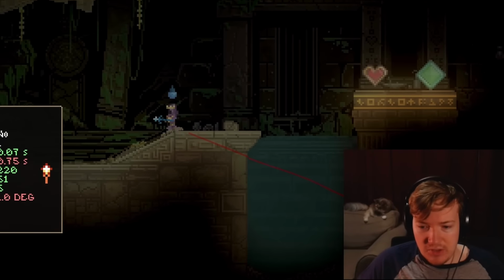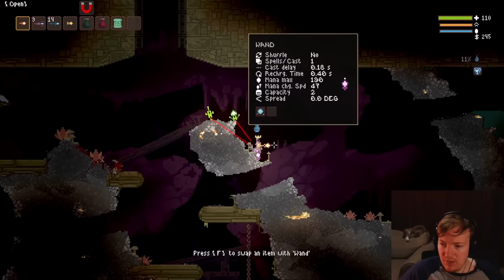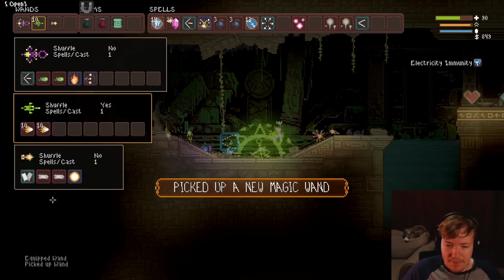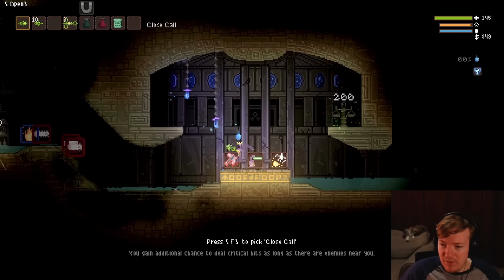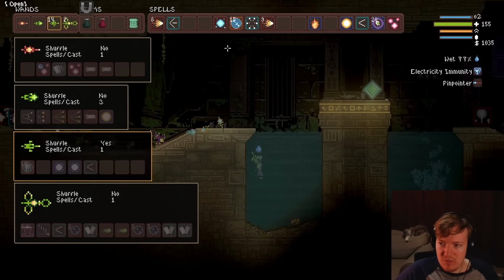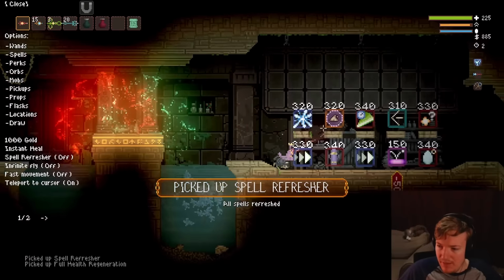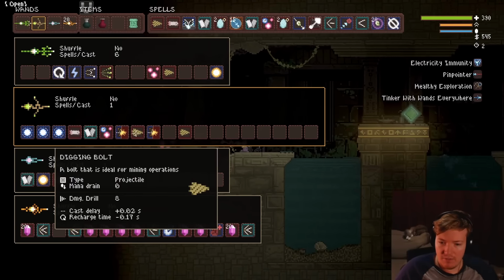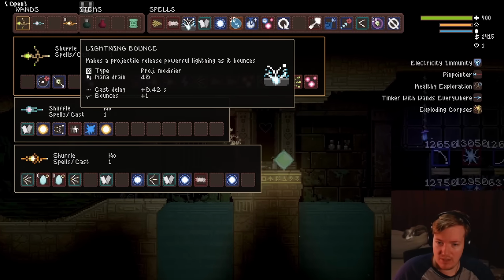Essential Guide to Wand Building: 0-200 Hours (Main Path)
This is a wand building guide designed for absolute beginners to intermediate/veterans looking to brush up on their skills.

Learn more from my livestream! Sunday, Monday, Tuesday, Thursday

00:00 - Intro
00:43 - Fast wand finding Mod
01:03 - Wand Stats - what they mean
04:21 - Chainsaw
07:47 - Perks choose priority
08:24 - Holy Mountain return plans
08:44 - Teleport Area
10:03 - Safe Mountain exit
10:32 - Wand building
15:49 - Floor plan
16:11 - Second floor
17:16 - 1% to die from chest in water
17:46 - Steve
18:56 - Wands building
22:08 - Triplicate bolt
22:30 - Reduce spread
23:00 - Firebolt orbit
23:36 - Slimeball
24:32 - Wand readability
24:59 - Modifiers placement logic
30:27 - Third floor
33:31 - Wand building
39:02 - Optimum, Perfect, Omega good way to make wand
39:14 - Max Fire Speed Wand
39:48 - Wand optimization
41:28 - Perks
43:02 - Lava Orb
43:20 - Pit Boss
44:12 - Pit Boss wands
45:19 - Wands under Pit Boss
44:46 - Wand building
44:59 - Perks
48:23 - Seed wand spawn info
49:36 - Dragon
40:34 - Multicast wand wrap
52:08 - Another way to use wrap
53:52 - The Vault
54:49 - Wand building
59:51 - Last floor
01:01:06 - Egg Boss
01:02:15 - Egg Boss win
01:03:22 - Preparing for the last Boss
01:05:53 - Last Boss, your opinion